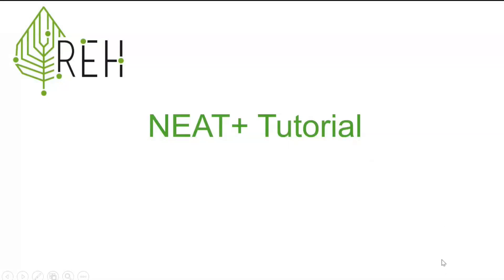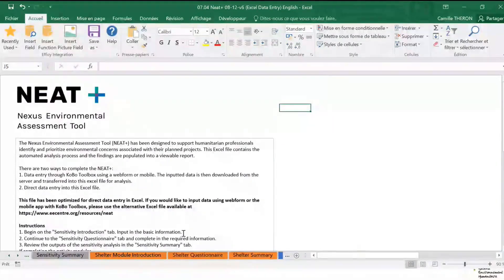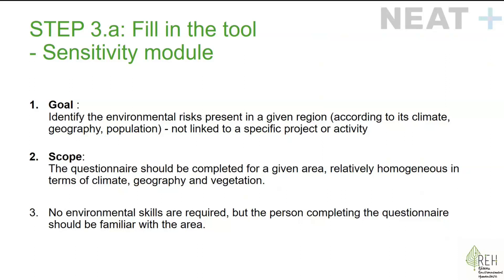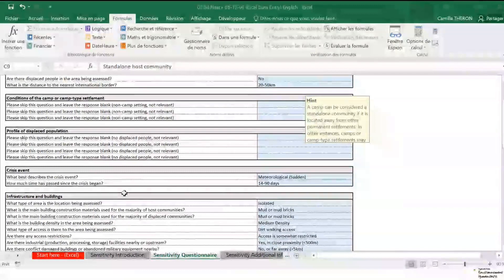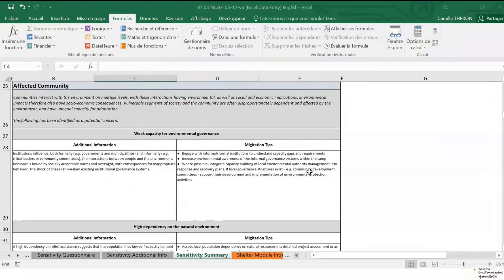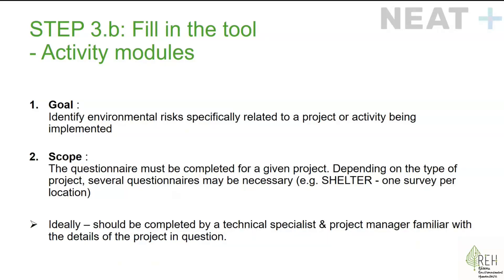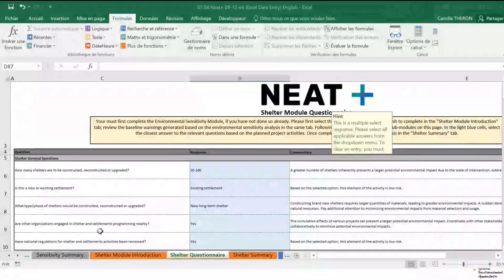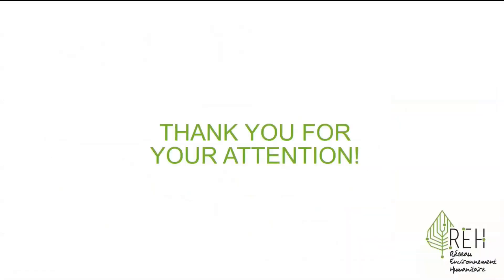NEAT+ Tutorial part 3 : excel tutorial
In this third video, we show you how to use the tool in its rural and excel version.
This tutorial series was developed by the REH's working group on Environmental Evaluations.
For more information on the REH, you can visit our